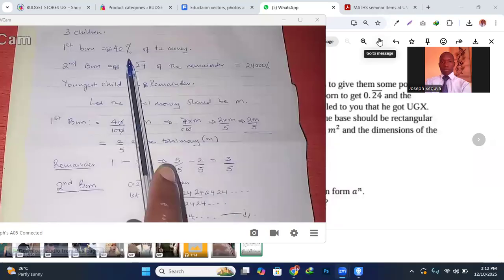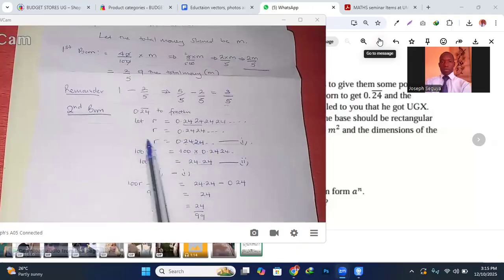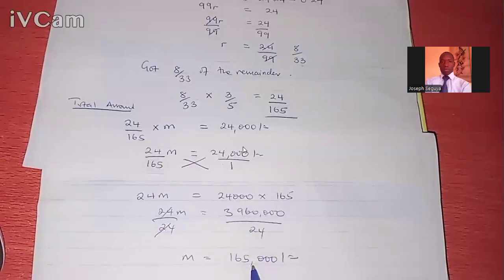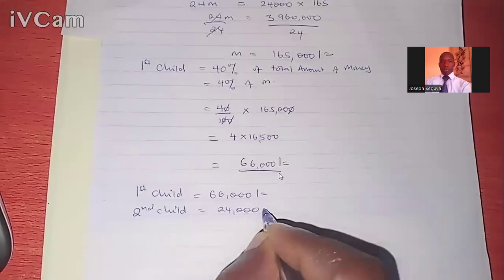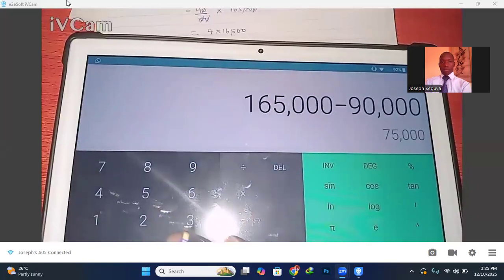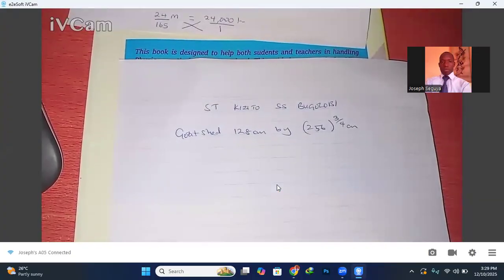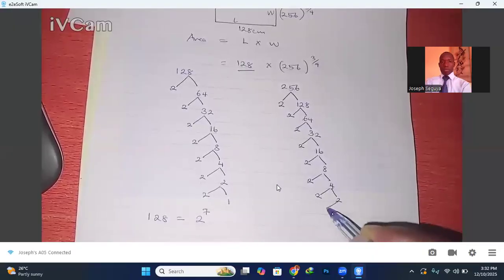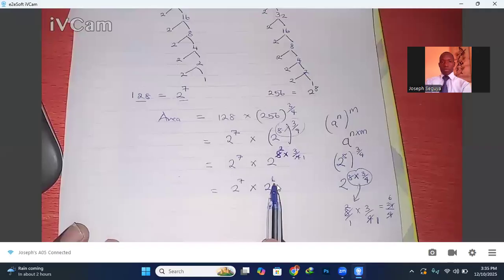Lesson Math Item 1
Attempting item 1 of the Mathematics seminar questions